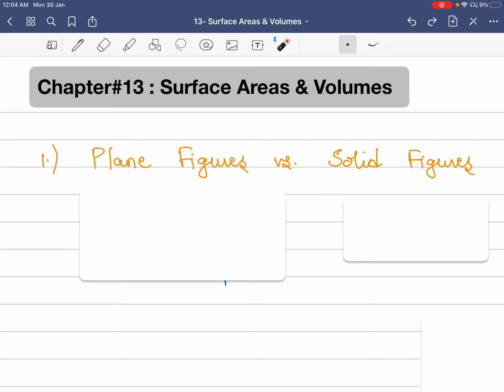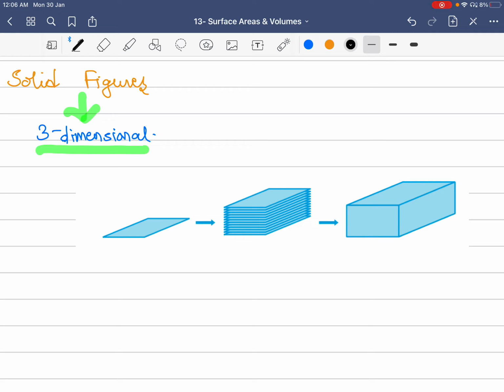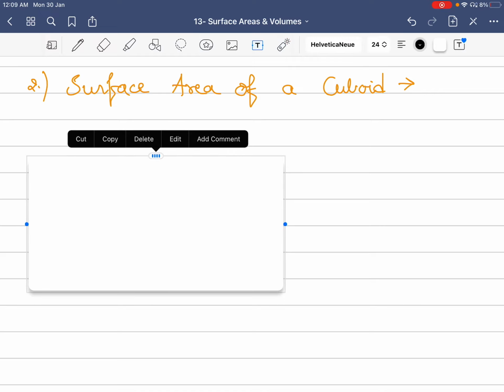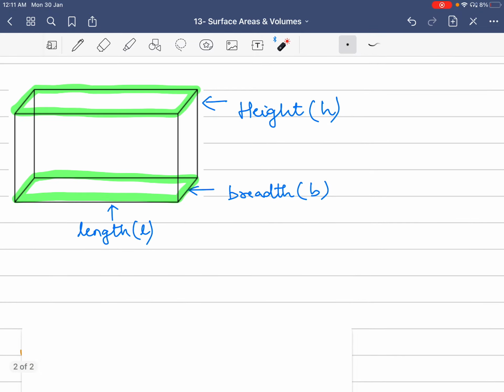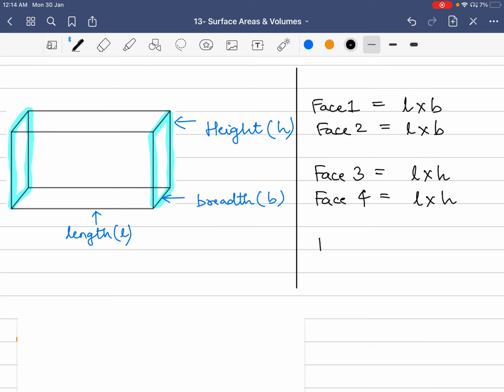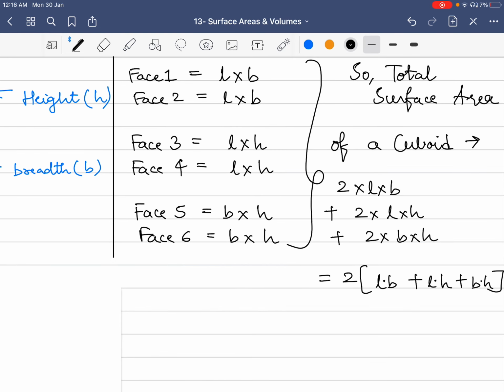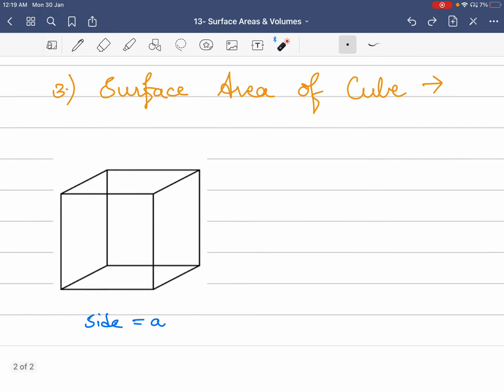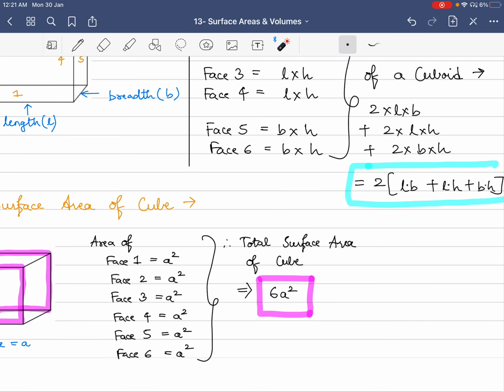Formula to calculate surface area of cuboid & cube